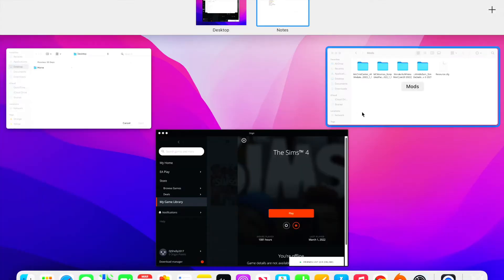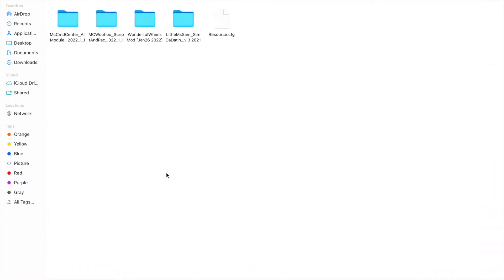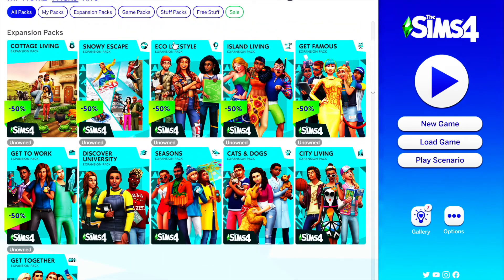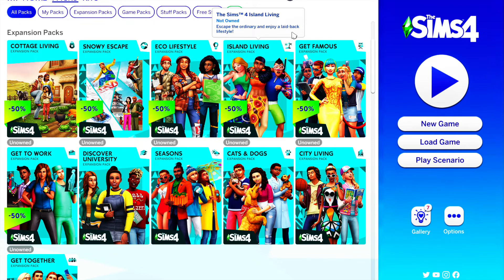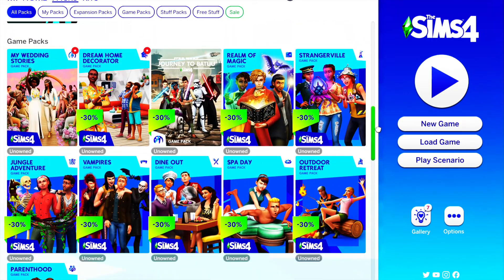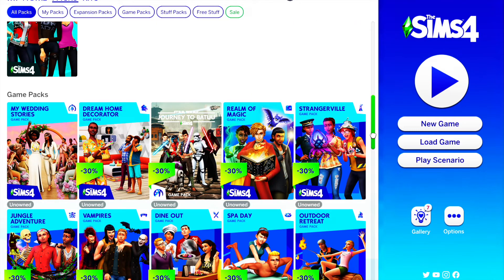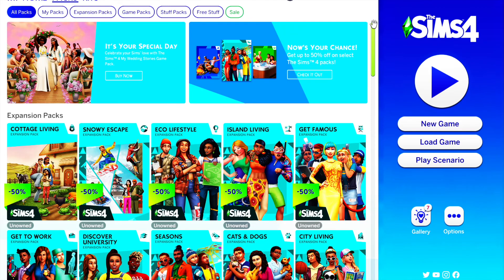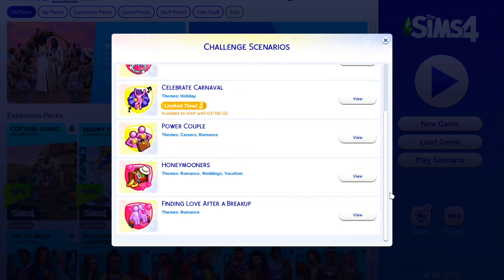INTRODUCTION TO THE SIMS 4 | THE SIMS 4 SCENARIOS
I'm going to play all of the Sims 4 scenarios and see how long it takes me to complete them.